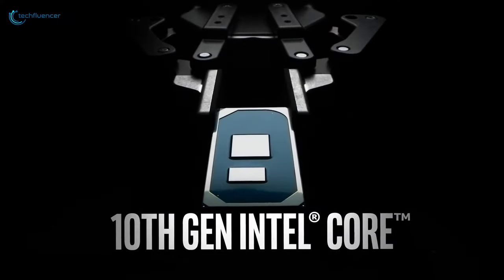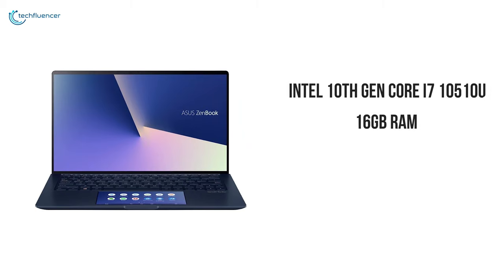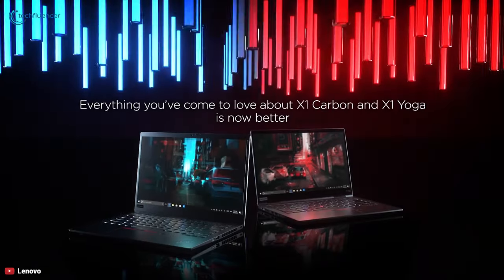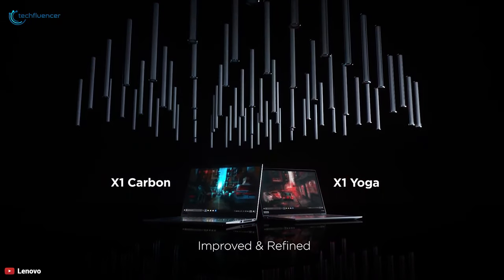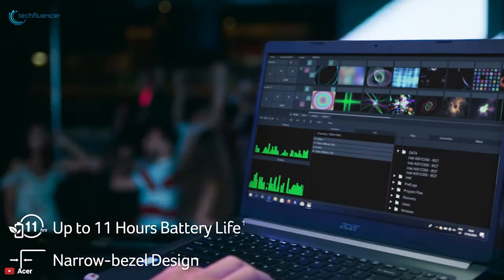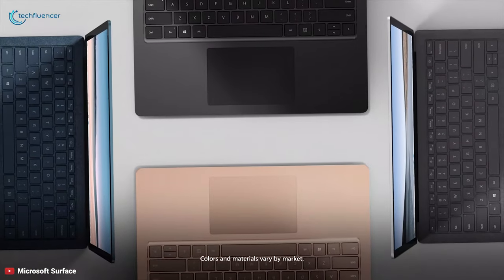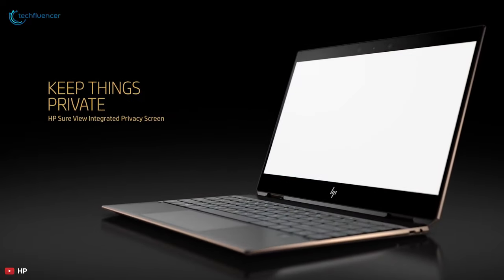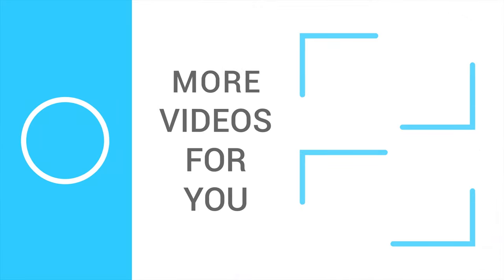Top 5 Latest Laptops with Intel 10th Gen CPU Available Now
If you want a laptop for playing high-resolution games, video editing, animations or programming then you need a powerful laptop with the latest generation Intel processors. In this video we have listed the top 5 best 10th Gen Laptops you can buy in 2020

1. HP Spectre x360
Amazon US
Amazon International

2. Surface Laptop 3
Amazon US
Amazon International

3. Acer Aspire-5
Amazon US
Amazon International

4. Lenovo ThinkPad X1 Carbon gen 7
Amazon US
Amazon International

5. Asus ZenBook 13
Amazon US
Amazon International
Intro and Animation Credit:
1.Clean_Break
2.Dorian
3.Nightingale
4.Nimbus
5.Game_Plan
6.Stranger_Danger